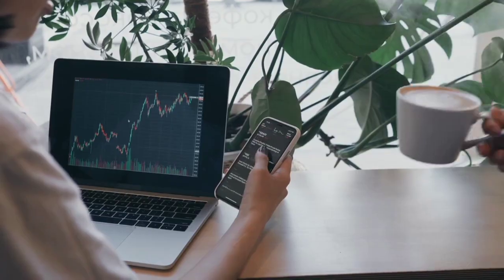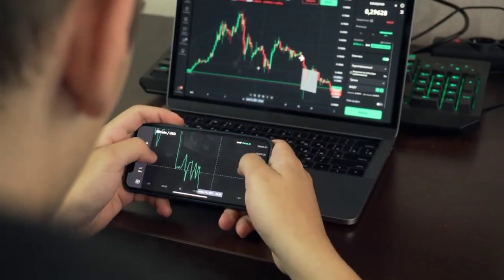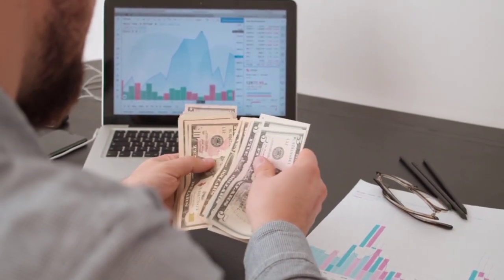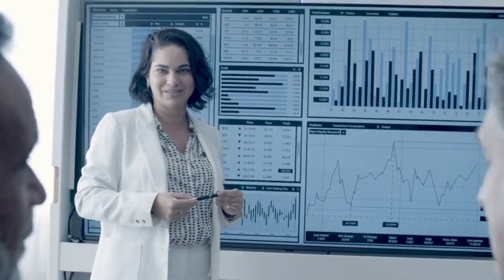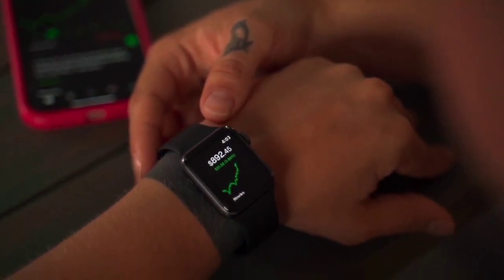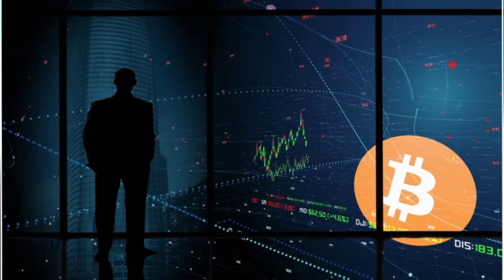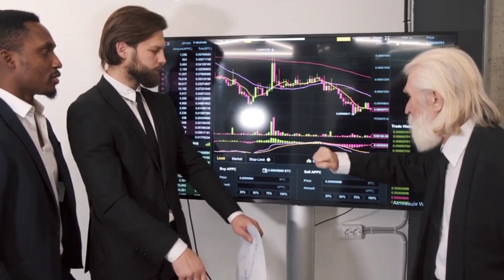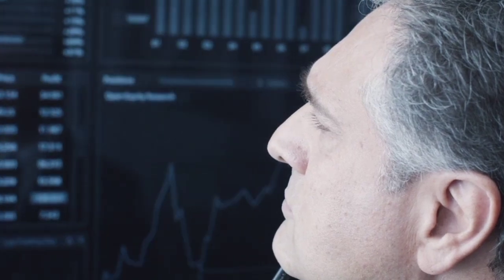SHIBA INU MILLIONAIRE: HOW MUCH DO YOU NEED? INSANE SHIB NEWS TODAY! SHIBA INU PRICE PREDICTION